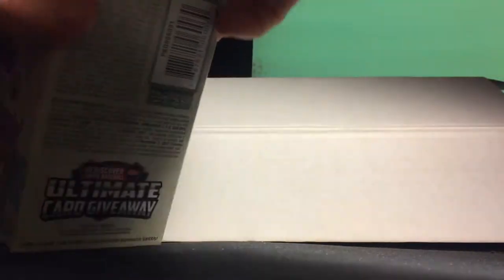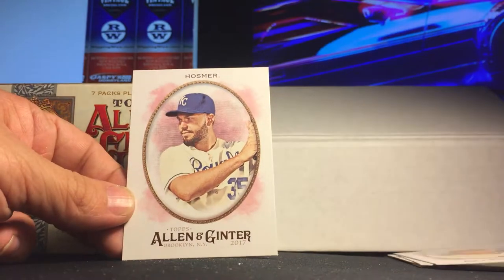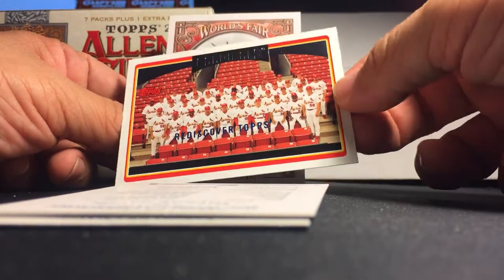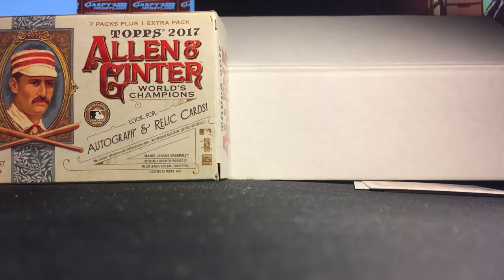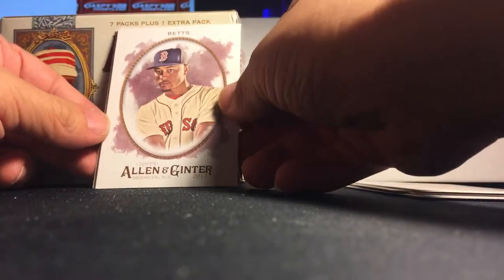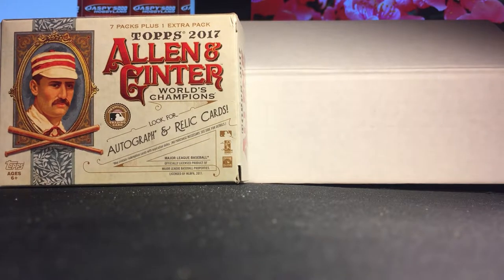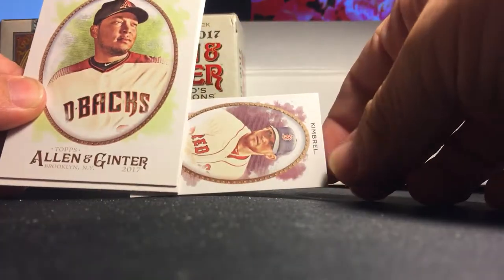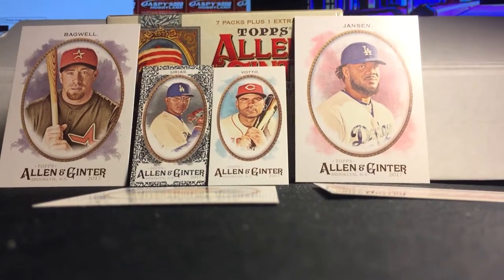2017 Allen & Ginter Unboxing!